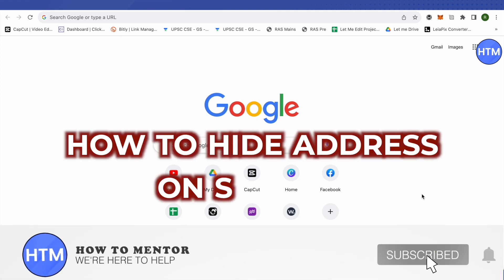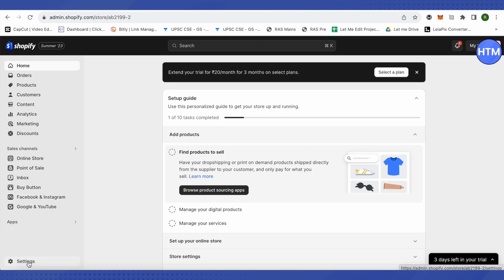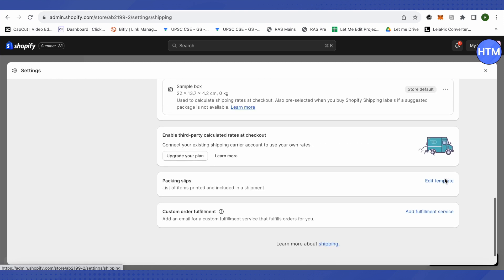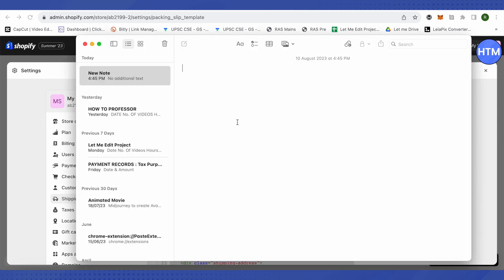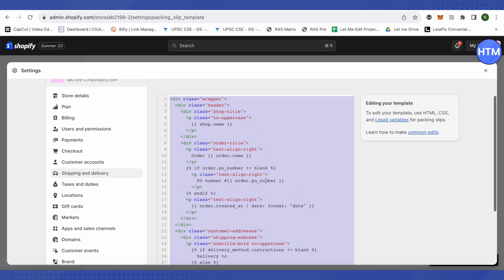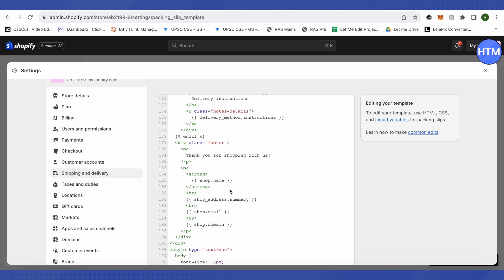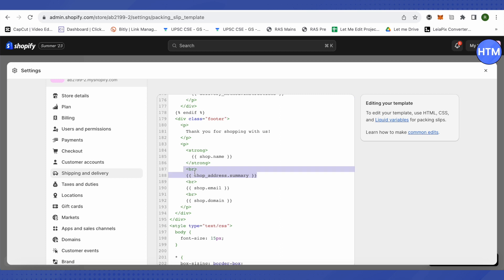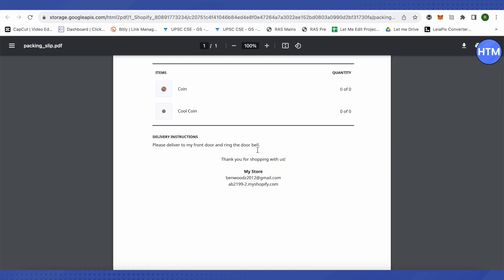How To Hide Address On Shopify (2025) Simple Tutorial